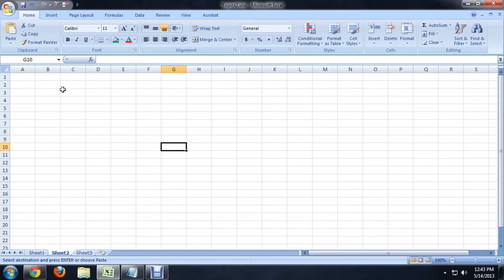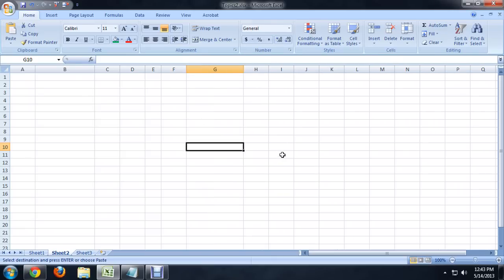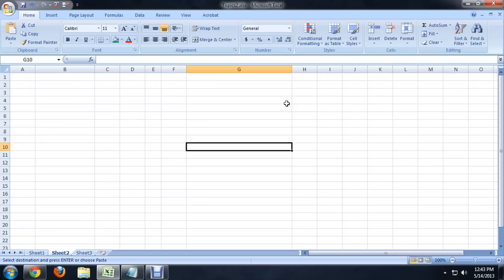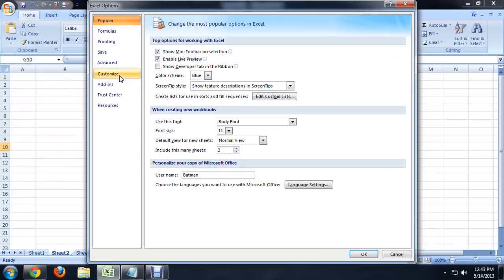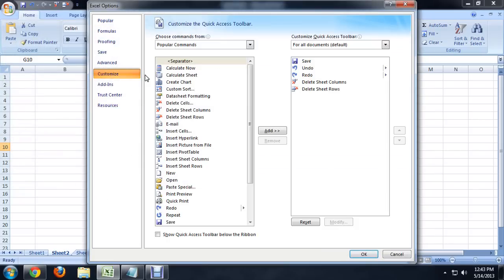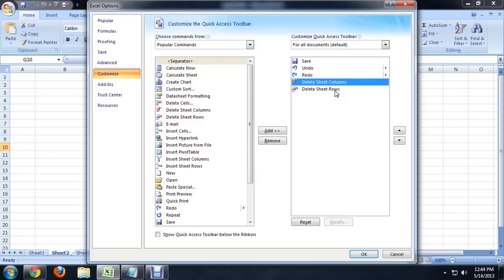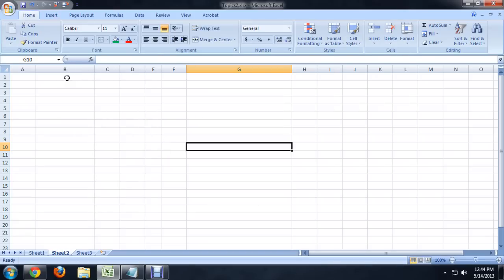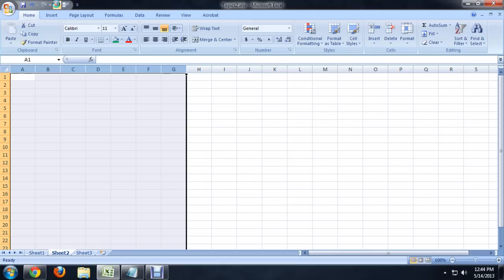How to Restore Microsoft Excel to Its Default Spreadsheet : Tech Niche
Restoring Microsoft Excel to its default spreadsheet is also called "rolling back" the program. Restore Microsoft Excel to its default spreadsheet with help from a computer science and media production expert in this free video clip.